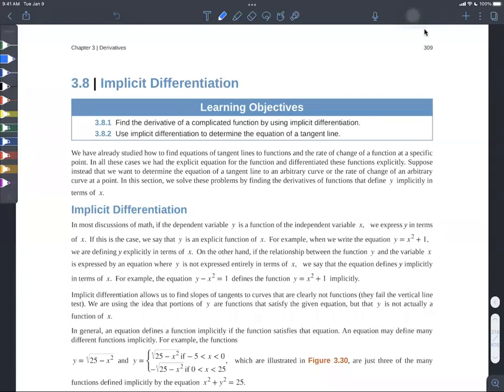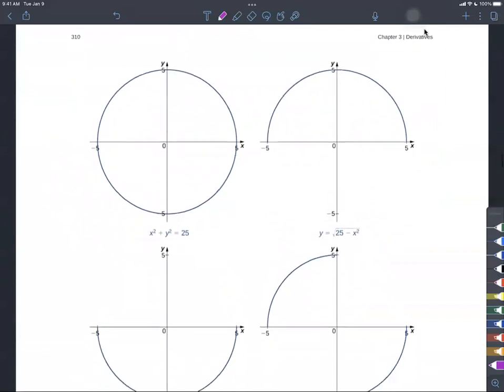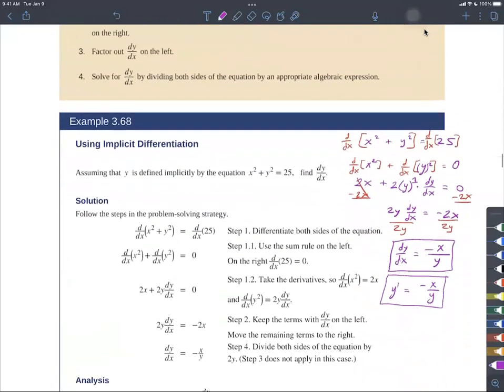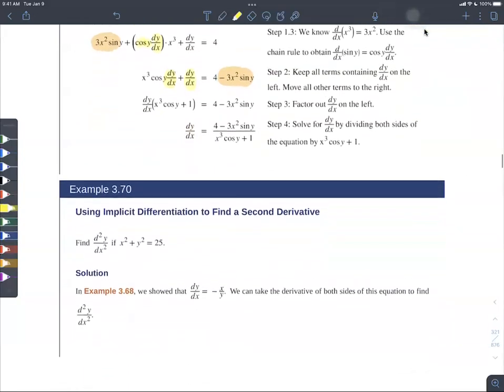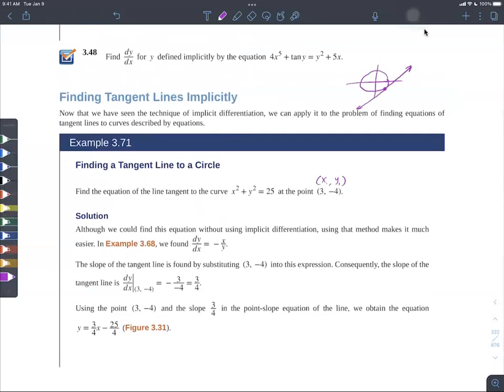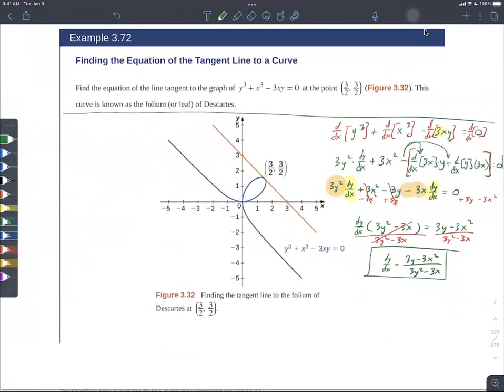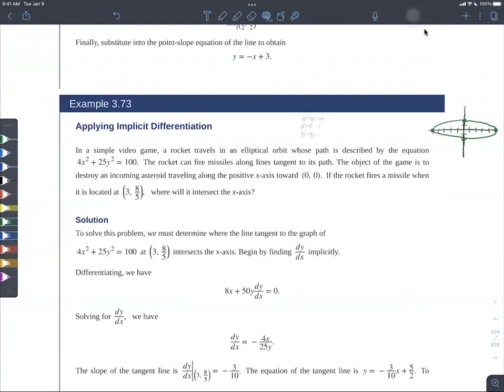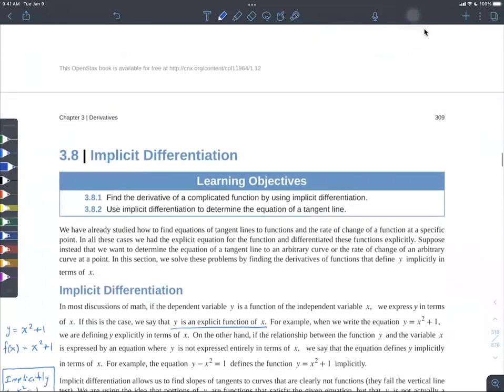Math 11 Section 3.8 Implicit Differentiation Textbook Reading